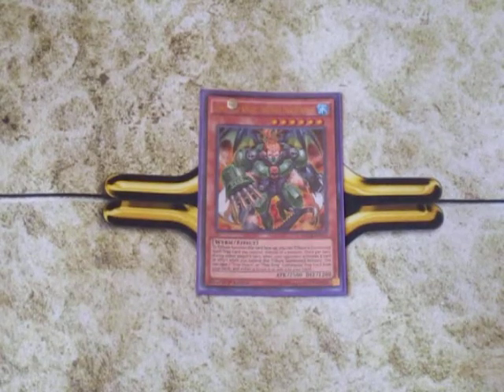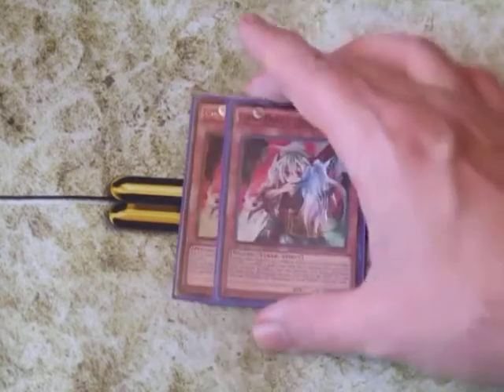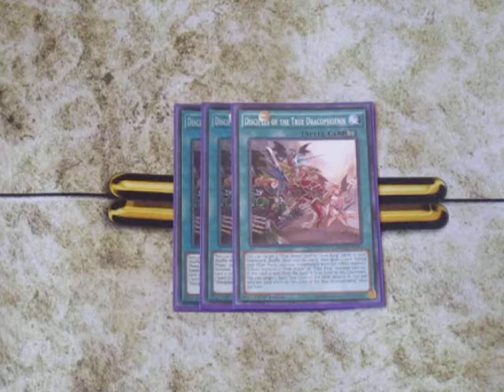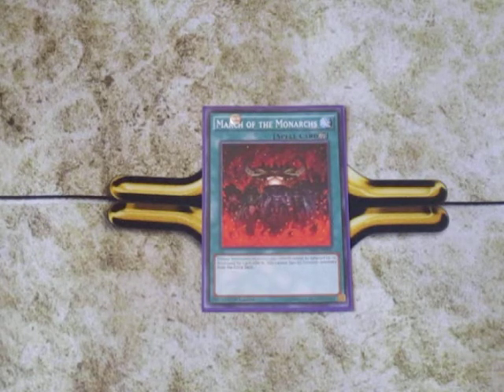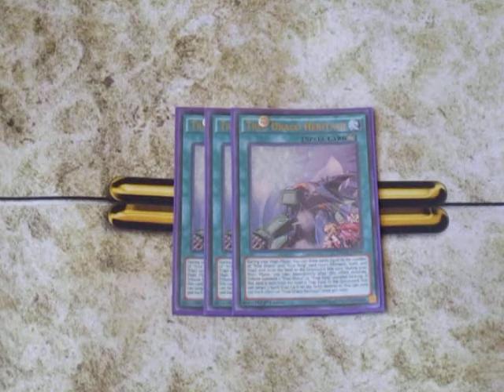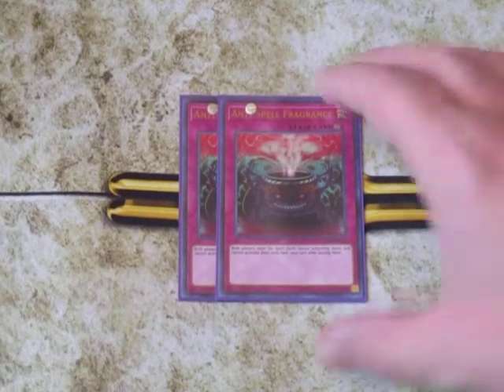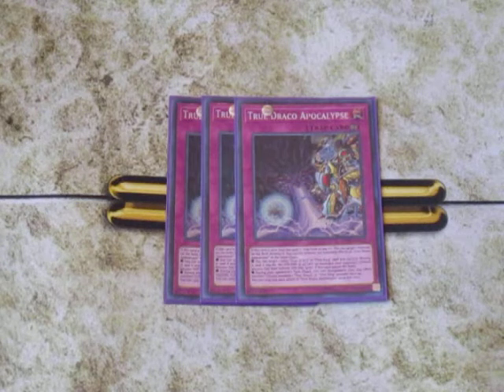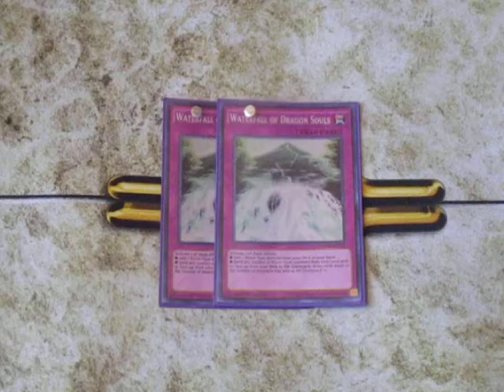True Draco Deck Profile September 2018 Banlist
True Dracos have gotten stronger with this format. Battle under your floodgates and grind your opponent to dust!